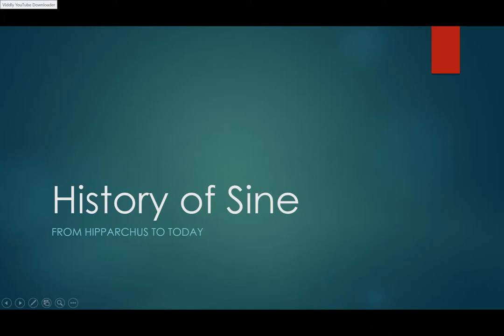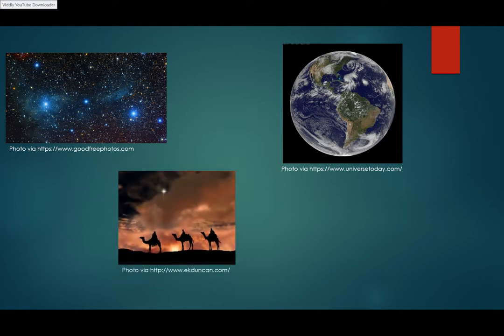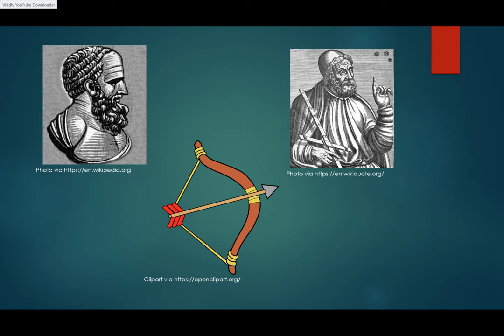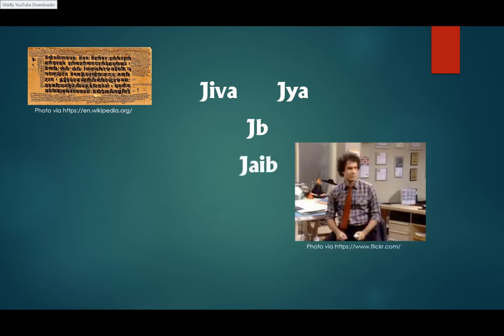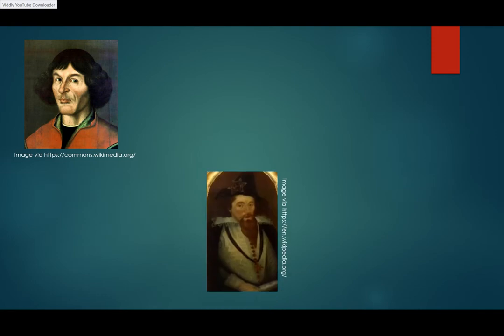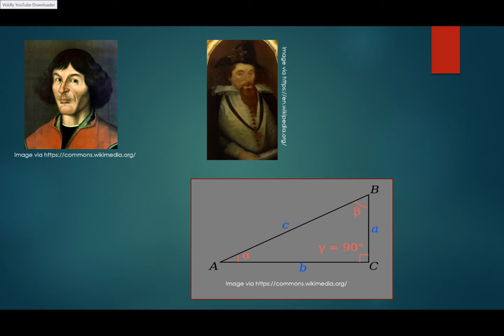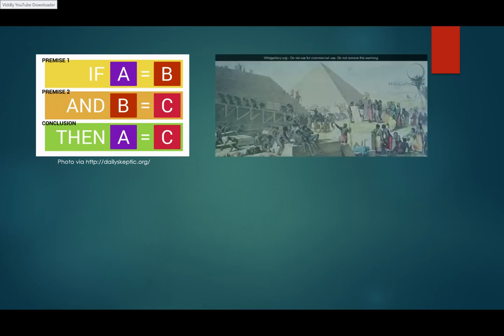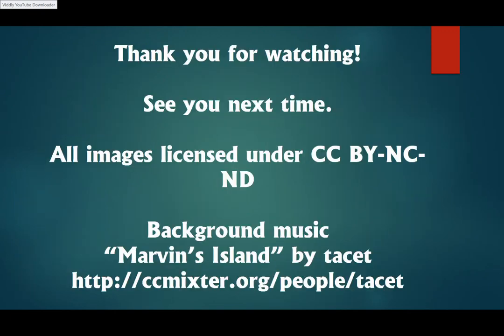History of Sine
History of Sine for EDIT 5028 at UL Monroe